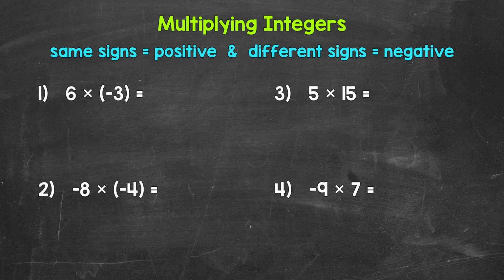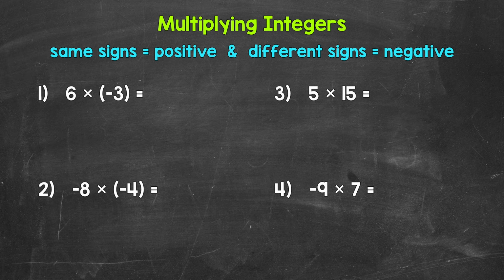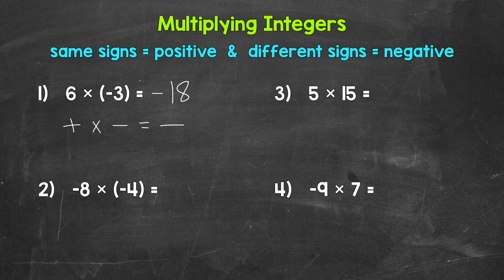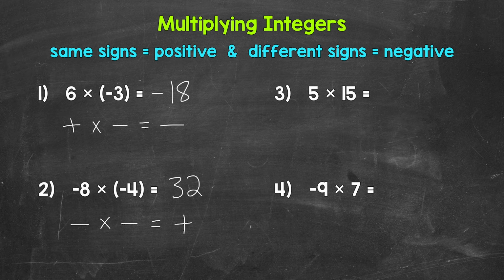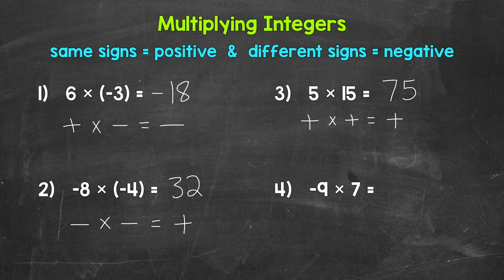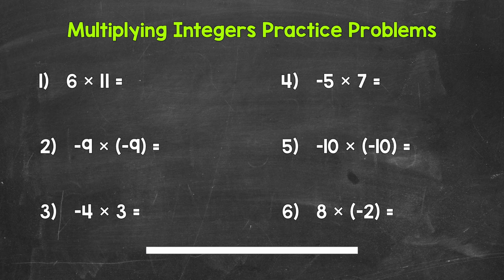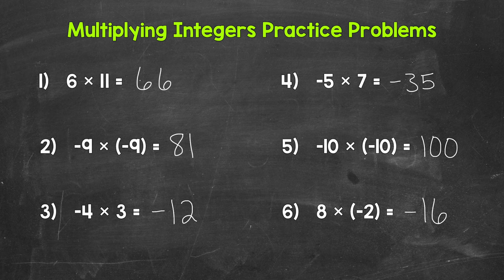Multiplying Integers (Positive & Negative Numbers) | Lesson + Practice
Welcome to Multiplying Integers (Positive & Negative Numbers) with Mr. J! Need help with how to multiply integers? You're in the right place!

Whether you're just starting out, or need a quick refresher, this video will help you learn how to multiply positive and negative integers step-by-step. After the lesson, you'll have six practice problems to try on your own.

00:00 = Intro
00:45 = How to Multiply Integers 1
01:27 = How to Multiply Integers 2
02:08 = How to Multiply Integers 3
02:33 = How to Multiply Integers 4
03:24 = Practice Problems
06:39 = Answers

This video features the following songs:
Artist = Sebastian Pangal
Song = Free Night

Artist = Randy Sharp
Song = Clean Cut

Hopefully this video is what you're looking for when it comes to multiplying integers.